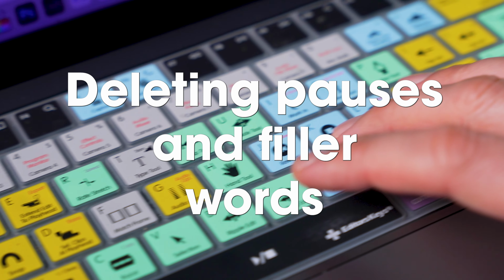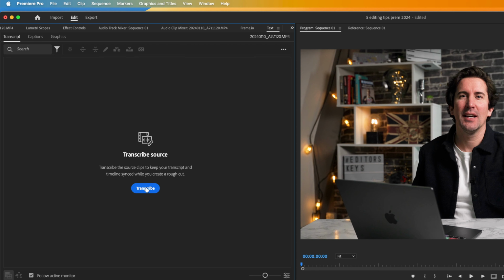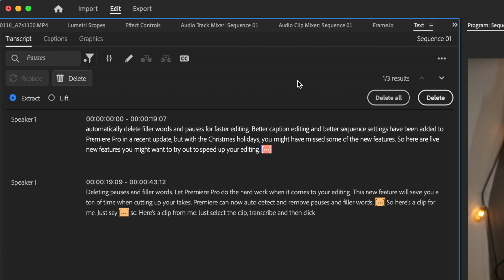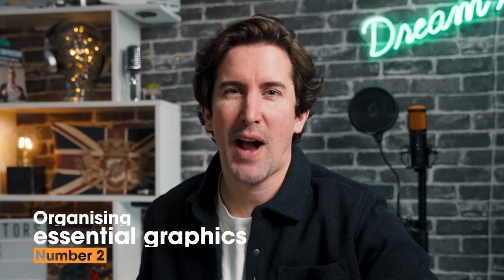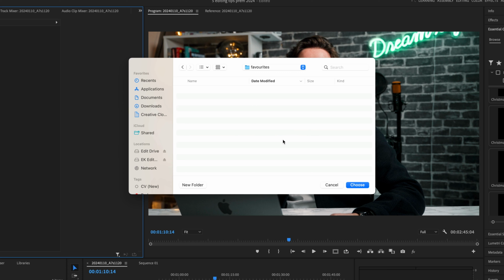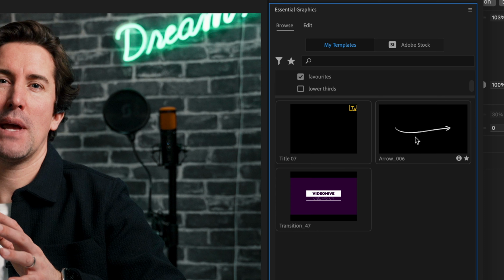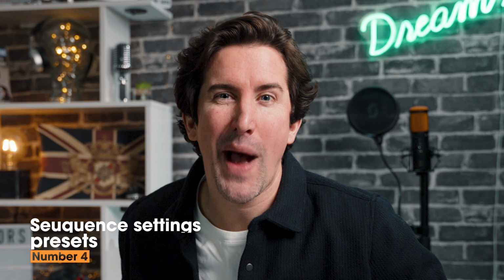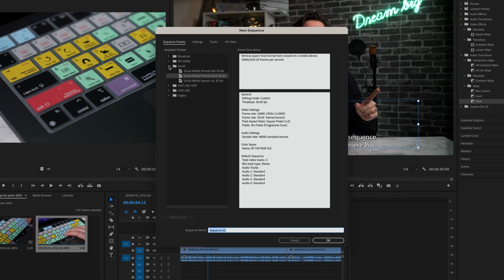5 NEW Editing Tips in 2024 for Adobe Premiere Pro.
5 NEW Editing Tips in 2024 for Adobe Premiere Pro.

In this video we're covering a few new tricks that you might have missed in the last Premiere Pro update! Let us know if you spotted them or if they're going to help you!

LINKS TO EVERYTHING WE USE!

► STOCK FOOTAGE:
Artgrid

► WANT GRAPHICS? We use MotionVFX for all of the lower thirds and graphics you see in the videos:
► MAKE MONEY - BECOME AN EDITORS KEYS PARTNER